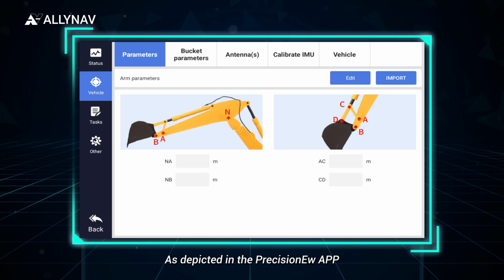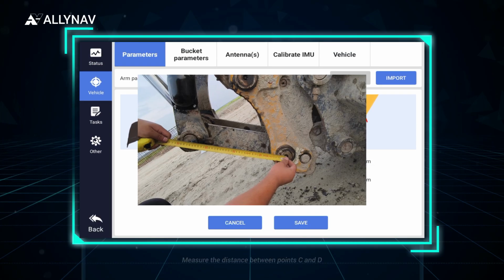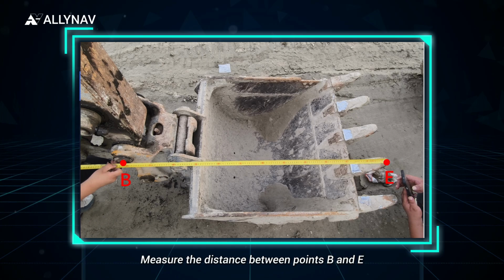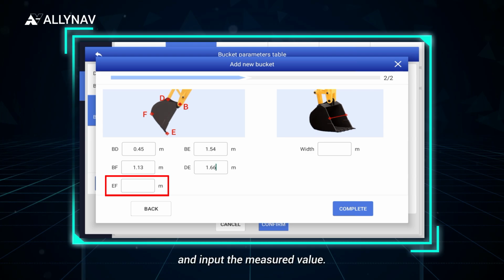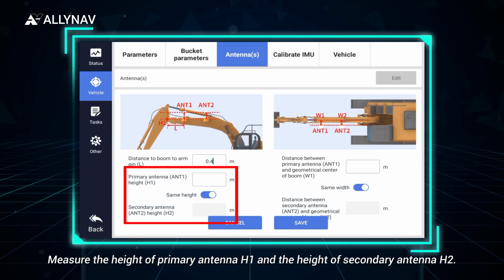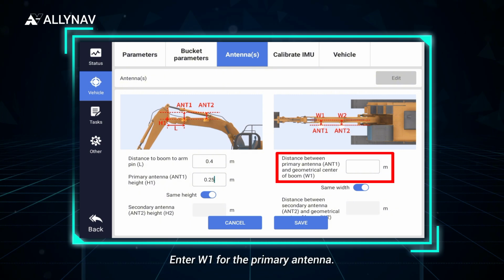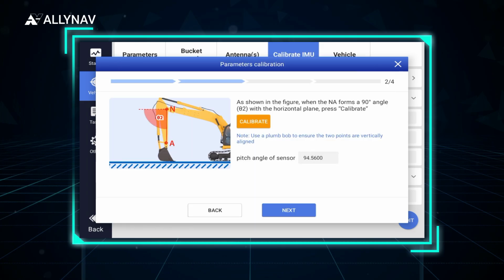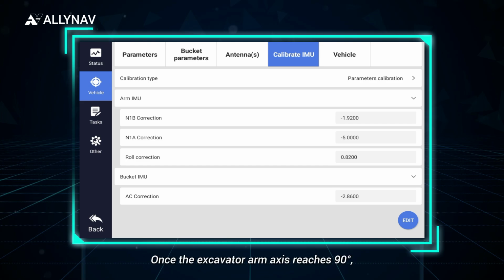Installation et configuration de du système d'excavation de AllyNav version anglaise